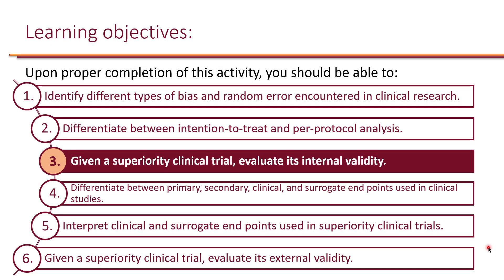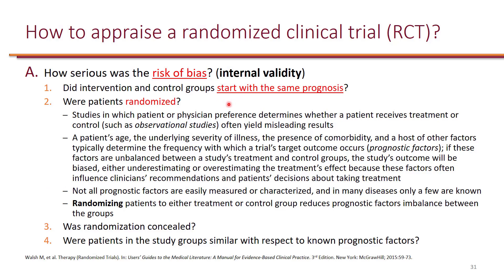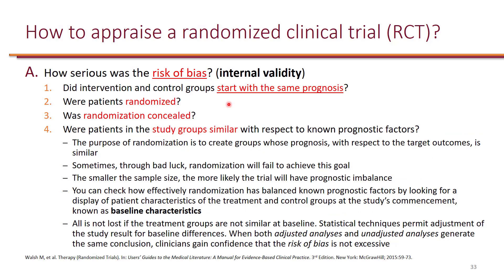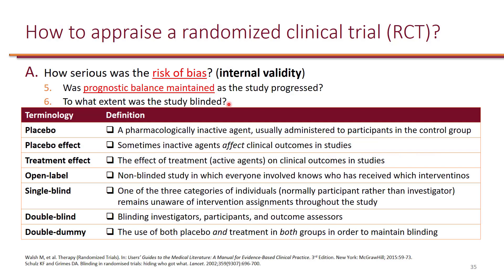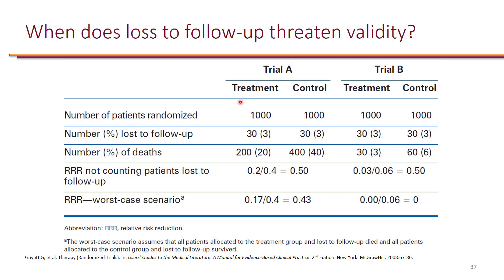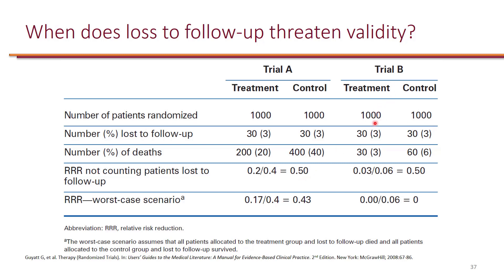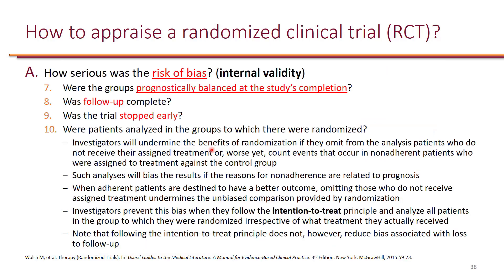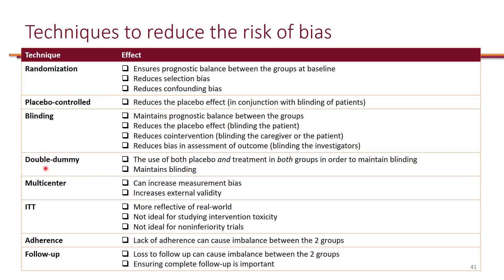Superiority Clinical Trials LO 3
LO 3. Given a superiority clinical trial, evaluate its internal validity.